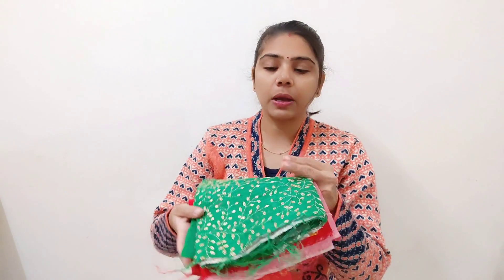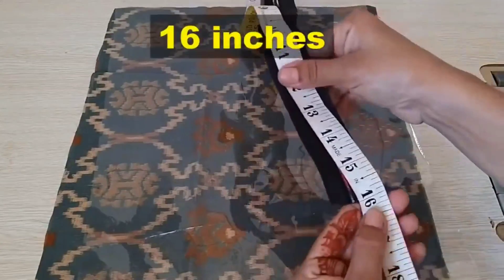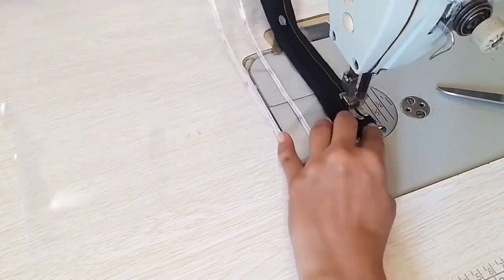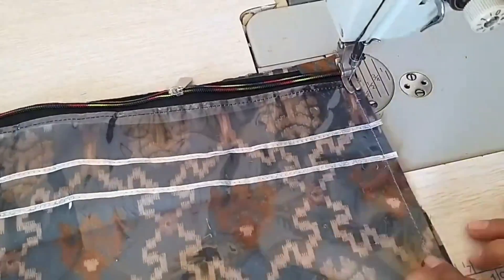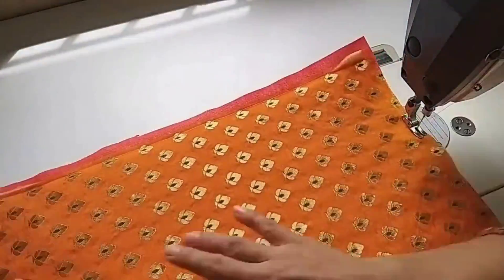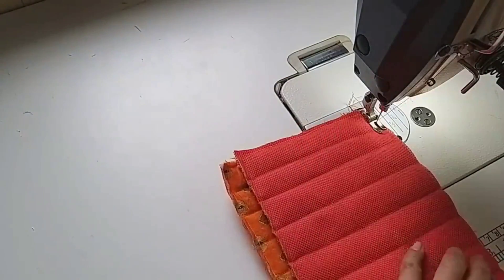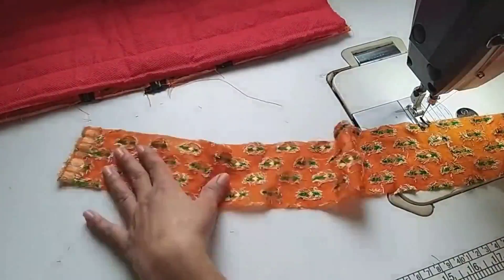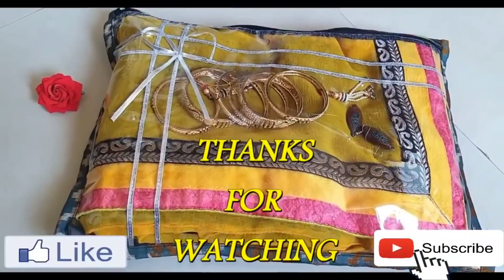बेकार पड़े हैवी ब्लाउज़ पीस के यह 2 इस्तेमाल देख चौंक जाएँगे आप/waste blouse piece reuse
Hi friends,
I hope U all like this Video